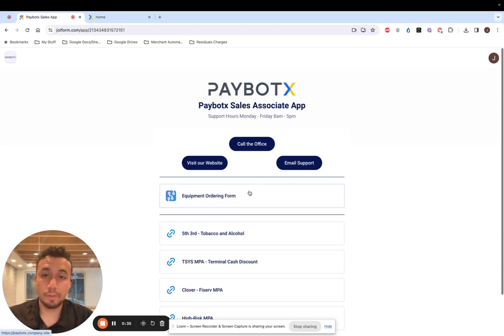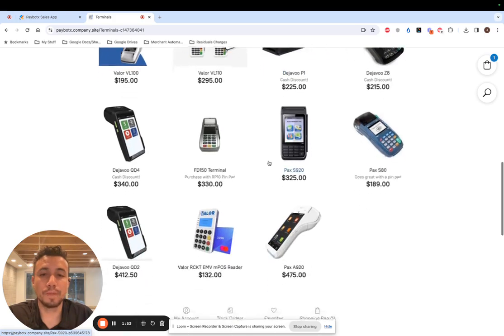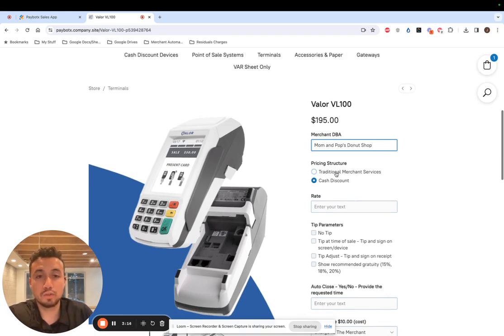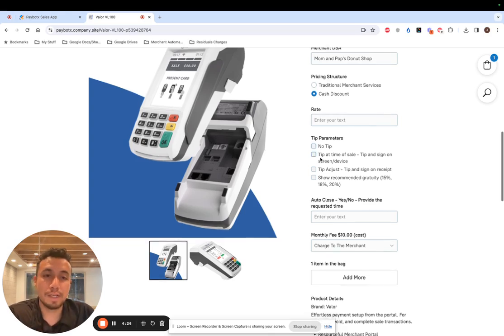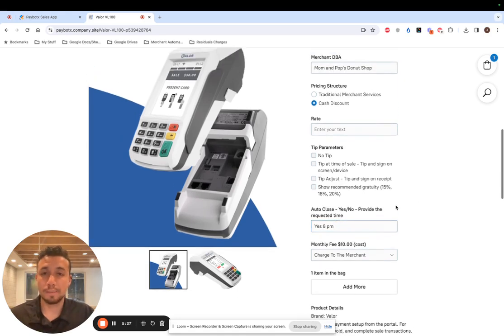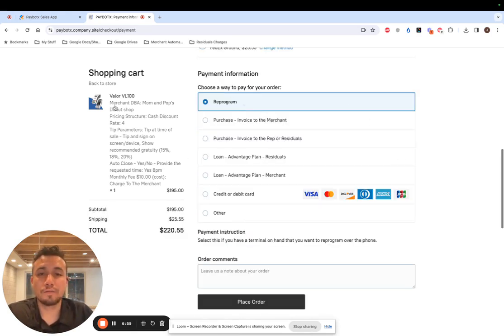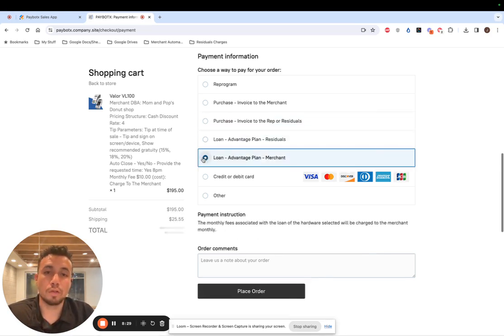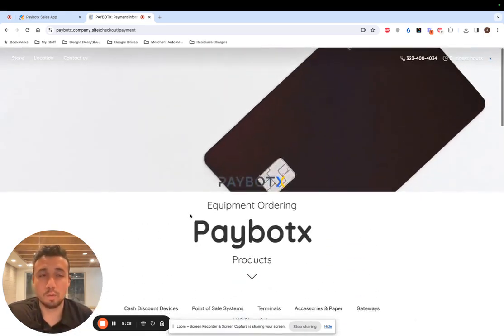Equipment Ordering Form and Placing an Order for Merchants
In this training video, Jordan walks agents through how to use the Equipment Ordering Form inside the Paybotx Sales Associate App. You’ll learn how to navigate the form, submit accurate hardware requests, and correctly place equipment orders for merchants. This step-by-step guide ensures agents know exactly where to find the tools they need and how to complete orders quickly, accurately, and efficiently.

Perfect for onboarding new agents or refreshing your knowledge of the Paybotx order process.